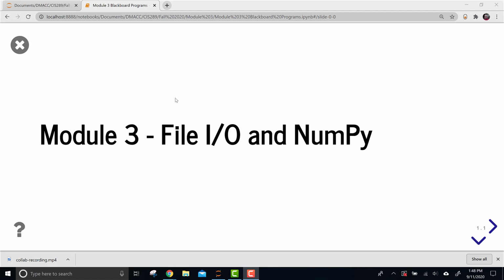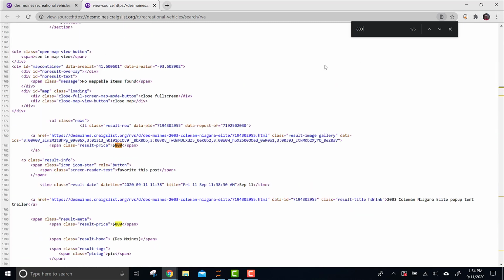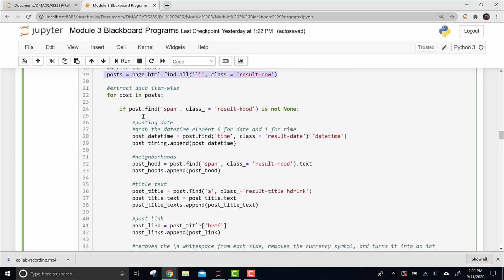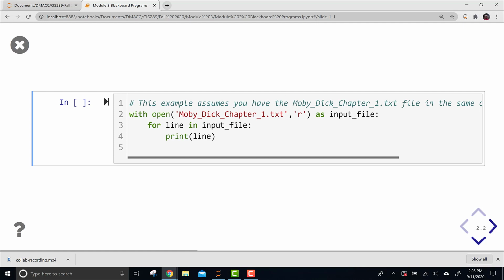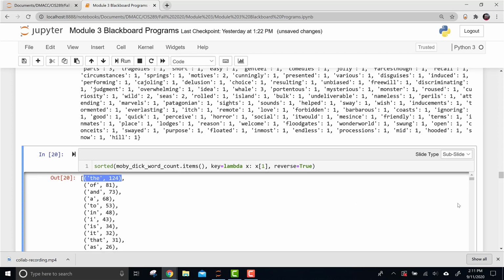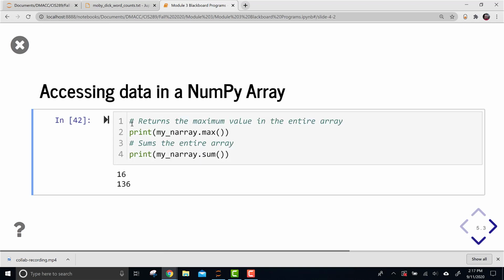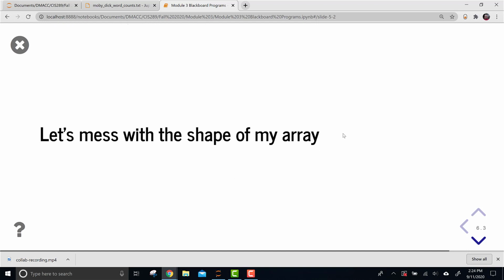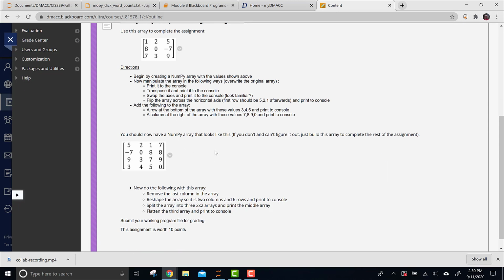CIS289 Module 3 Lecture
CIS289 Demonstration of web scraping, file i/o, and numpy intro